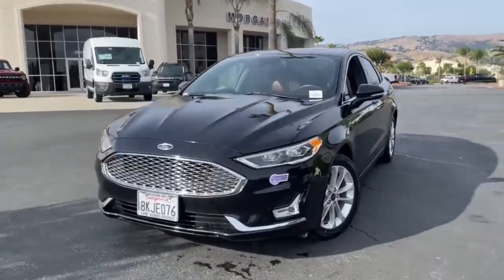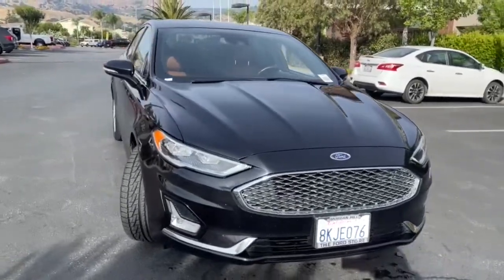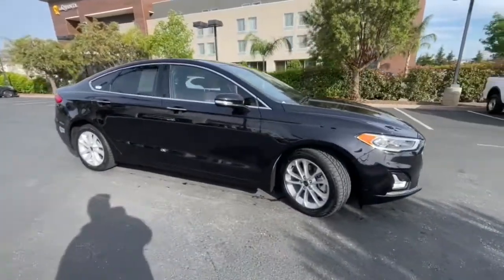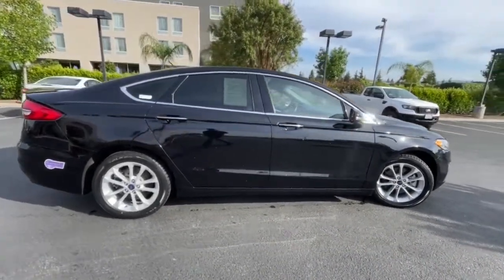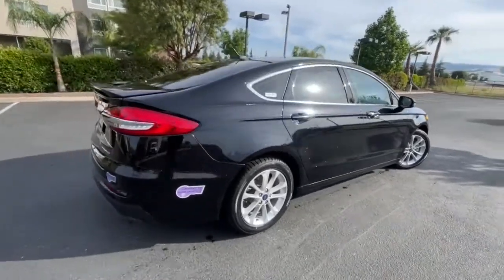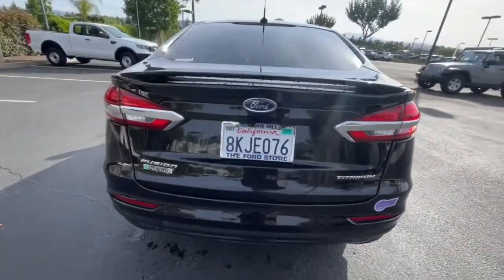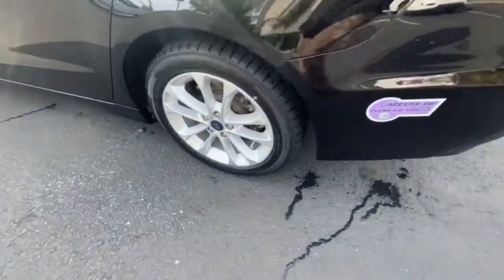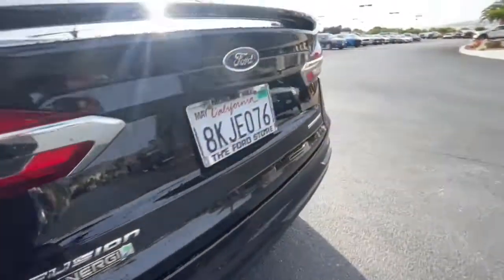2019 Ford Fusion Energi San Jose, Morgan Hill, Gilroy, Sunnyvale, Fremont, CA 408062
2019 Ford Fusion Energi
2019 Ford Fusion Energi Titanium - Stock#: 408062 - VIN#: 3FA6P0SU9KR216749

2019 Ford Fusion Energi Titanium Agate Black CARFAX One-Owner. Certified. 2019 Ford Fusion Energi Titanium in Agate Black with Russet Leather, Ford Certified, Navigation/GPS, Moonroof/Sunroof, Local Trade, Locally Serviced, Technology Package, Power Package, Wheels: 17 Sparkle Silver Painted Aluminum.brbrbrFord Gold Certified Details:brbr  * 172 Point Inspectionbr  * Roadside Assistancebr  * and 22,000 FordPass Rewards Points to use toward first two maintenance visitsbr  * Warranty Deductible: $100br  * Powertrain Limited Warranty: 84 Month/100,000 Mile (whichever comes first) from original in-service datebr  * Limited Warranty: 12 Month/12,000 Mile (whichever comes first) after new car warranty expires or from certified purchase datebr  * Transferable Warrantybr  * Vehicle HistorybrbrbrWe put our best price online and on the car so you don't waste time and energy trying to figure out what you'll actually pay. We sell high quality pre-owned vehicles at extremely low prices with out any games, gimmicks, or high-pressure tactics. We do business the way business should be done.